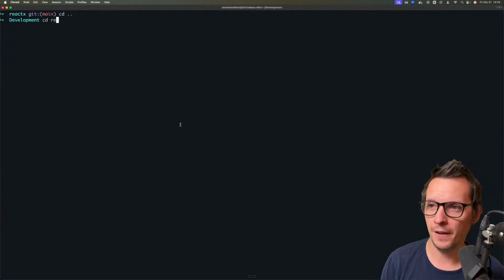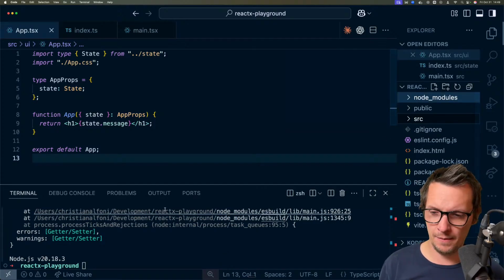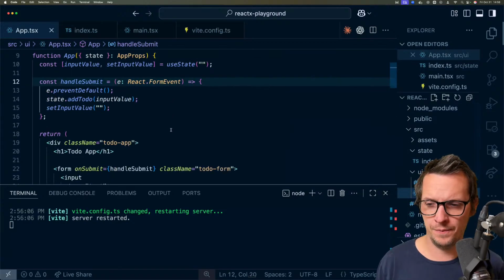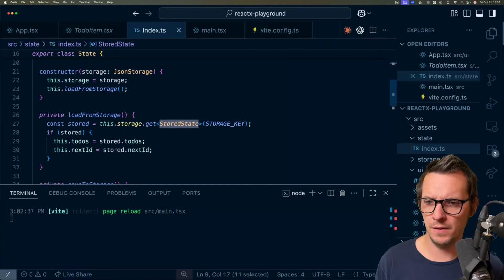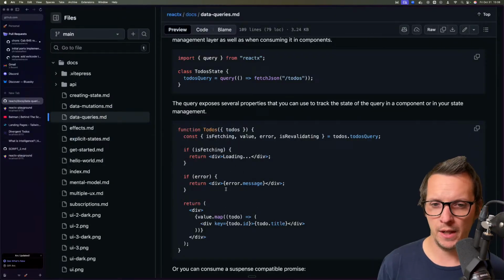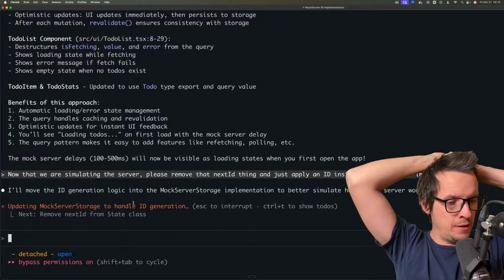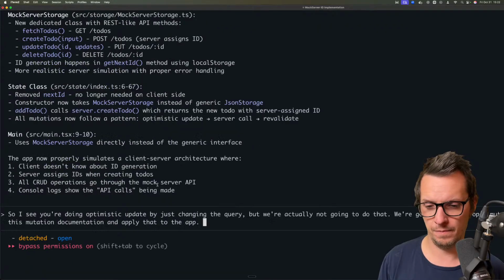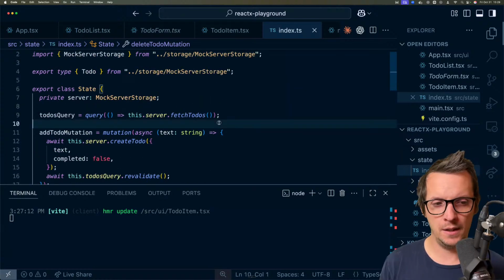ReactX - Building something